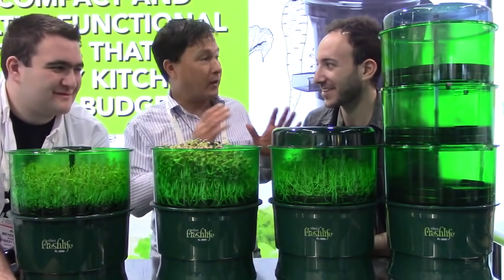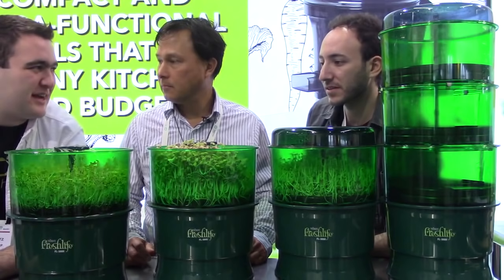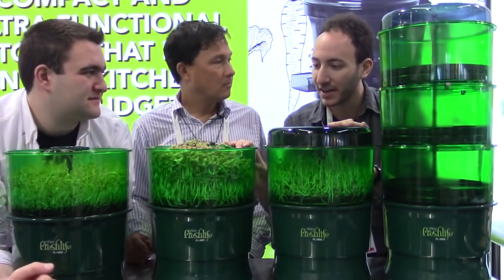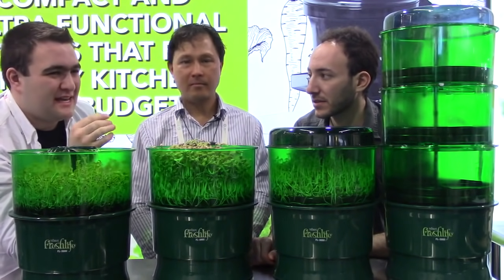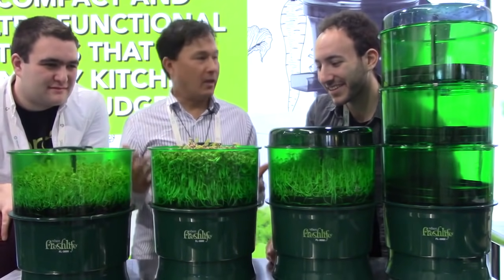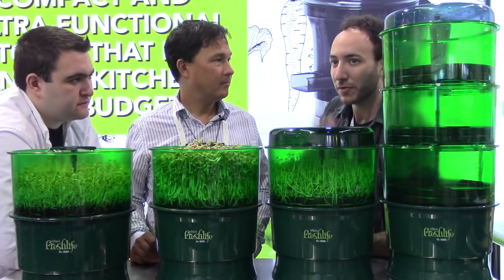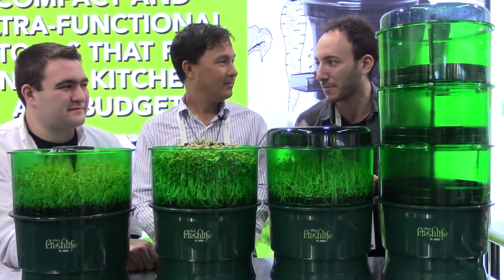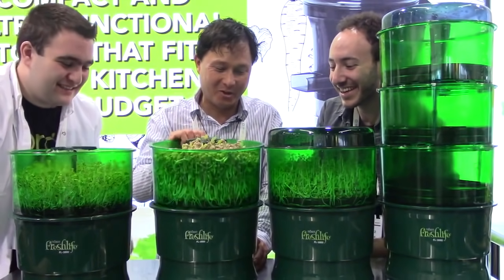Easiest Way to Automatically Grow Sprouts without Hand Watering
interviews the sprout brothers about the fresh life 3000 sprouter.

In this episode, you will learn more about how you can grow your own fresh food in your home using the fresh life 3000 sprouter.

You will discover why sprouts are one of the most beneficial foods on the planet.

You will learn how you can eat the sprouts you grow to get the maximum health benefits

You will discover some of the nutrients in sprouts that can help you to get healthier.

You will learn how easy it is to use the fresh life 3000 sprouter, and much, much more.

John will ask the sprout brothers the following questions:
01:00 Why Should Someone grow sprouts in their home?
01:35 How long does it take to grow sprouts in the sprouter?
02:15 Can you grow sprouts anywhere in the country?
02:56 Why Should someone eat sprouts instead of mature vegetables?
04:00 How many of these sprouters do you have in your home?
07:26 How do microgreens compare to sprouts?
09:09 What is the best way to eat sprouts?
12:55 Why should use the FreshLife Sprouter instead of another method?
15:14 How long is the warranty
15:35 How much money can you save by growing your own sprouts?
17:05 Sprouts from the Store vs You Grow Yourself
19:05 How do you set up the sprouter and start growing sprouts?
21:34 How long do you keep the cover on
22:00 Can you grow sprouts in the closet or next to a window?
23:35 How much more nutrition do you get by using light with sprouts?
23:50 What kind of water do you use? and changing the water daily
24:45 Problems with not changing the water every day
25:30 how do you clean the water chamber out?
26:40 Is it truly automatic?
27:15 How many pounds of sprouts can a 3 level sprouter grow?
28:15 What kind of seeds do you need to use?
30:00 Why you should not buy seeds to sprout from the bulk bins
30:30 Is sprouting dangerous due to e.coli?
33:00 Why are sprouts gooey in the store?
34:00 What is the best way to store your sprouts?
34:45 How long can sprouts be stored?
35:30 What is the proper temperature to store your sprouts?
36:05 Why will I be growing broccoli sprouts?
37:45 What are the least expensive sprouts to grow?
40:00 Do you sell a bean mix?
41:15 What are the benefits of onion sprouts?
42:50 Any final thoughts about sprouts?

After watching this episode, you will learn the benefits of sprouts, how to eat them and the easiest way to grow them.